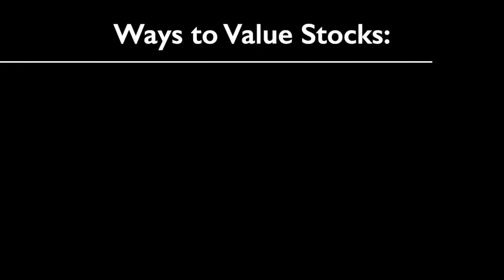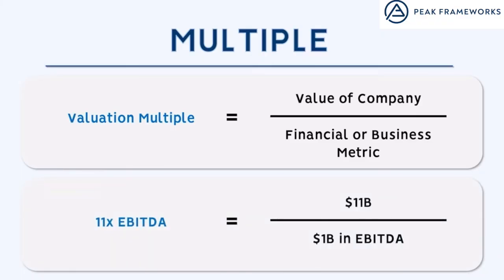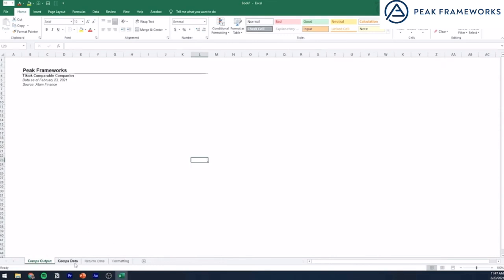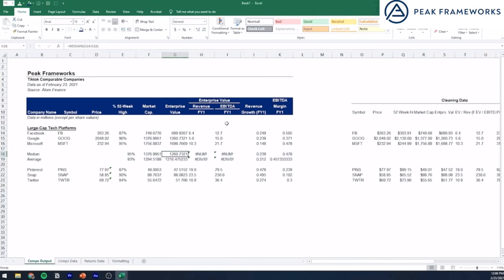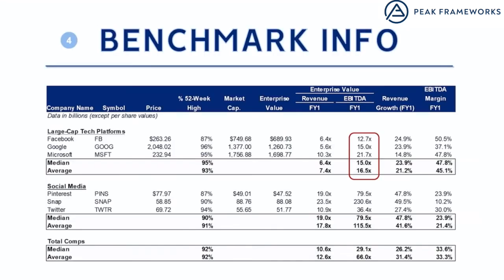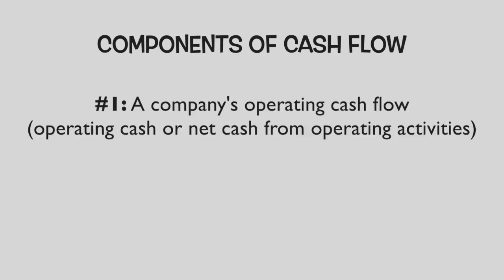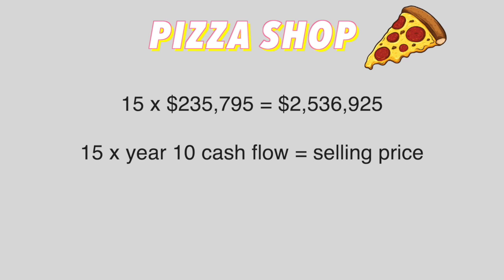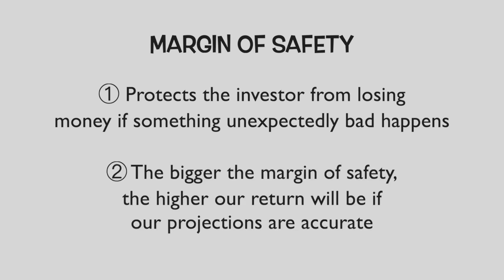How to Value a Stock like a Pro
How to value a stock? The main financial analysis techniques are discounted cash flow (DCF analysis) and comparable company analysis (comps). These concepts are used in value investing and calculating a company's intrinsic value.

A discounted cash flow (DCF) analysis is used to calculate a company's intrinsic value. The intrinsic value of a company is the cash flow that company will generate over its lifetime, discounted back at an appropriate interest rate. The difference between the stock's intrinsic value and what you buy that stock for, is referred to as the margin of safety, a critical element of value investing.

With comparable companies (comps) analysis, you look at a company's multiples. These multiple include PE ratios, EV/EBITDA, and dividend yield. You then compare these ratios to that of the company's competitors to determine whether to buy the stock.